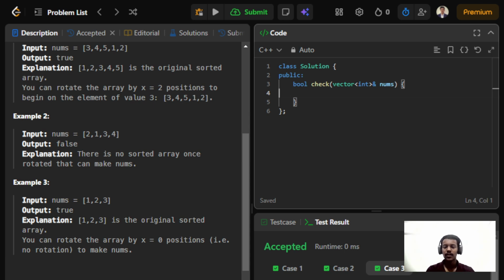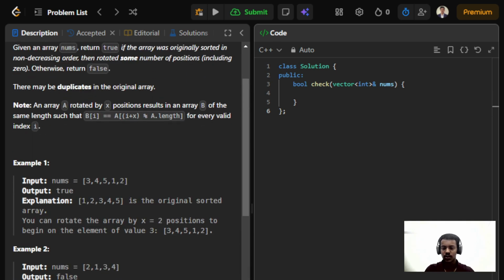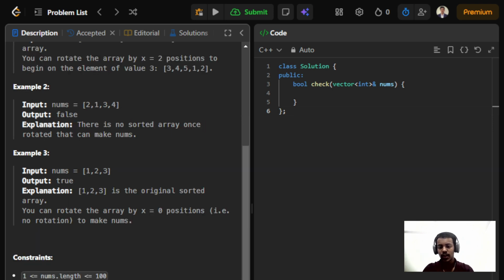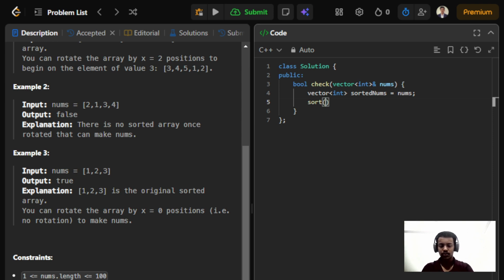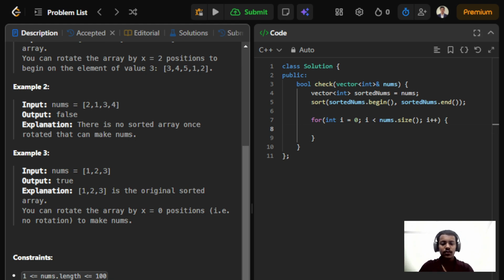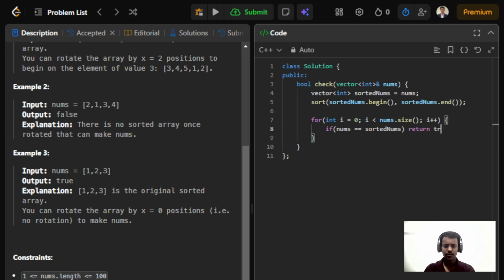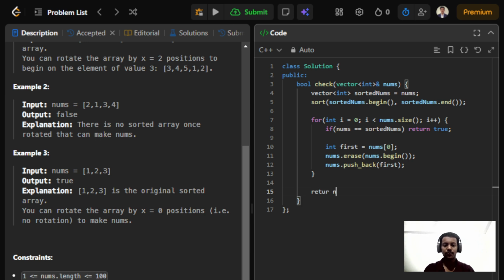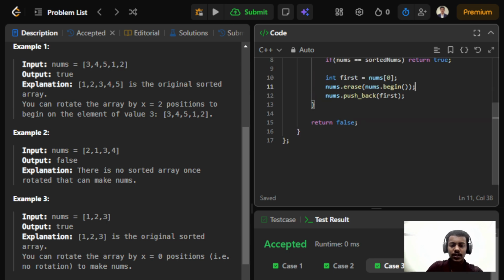LeetCode 1752: Check if array is Sorted and Rotated | comparison approach Explained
LeetCode 1752: Check if Array Is Sorted and Rotated | O(n) Approach Explained

In this video, we solve **LeetCode 1752 – Check if Array Is Sorted and Rotated** using an efficient one-pass approach.

This is a tricky problem that looks simple but tests your understanding of array patterns and edge cases.

• How to identify a sorted & rotated array
• Brute force intuition (and why it’s unnecessary)
• Optimal O(n) solution
• Key observation that simplifies the problem
• Clean implementation with dry run

🧠 **Concepts Covered**
• Arrays
• Pattern recognition
• Edge case handling
• Greedy observation

📌 **Problem Summary**
An array is considered sorted and rotated if it was originally sorted in non-decreasing order and then rotated at some pivot.

Your task is to check whether the given array satisfies this condition.

⚡ **Key Insight**
Count the number of drops (where current element is greater than the next element).
If the count is more than 1 → NOT sorted & rotated.

Problems like this improve your ability to:
• Spot hidden patterns
• Avoid overcomplicating solutions
• Think like an interviewer